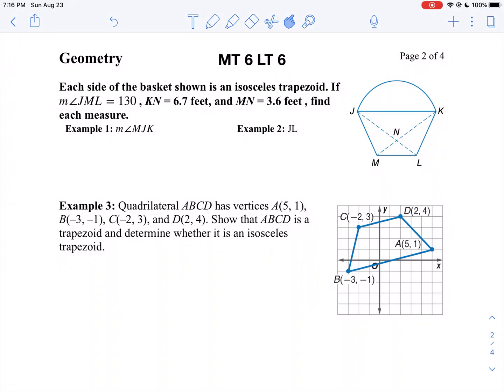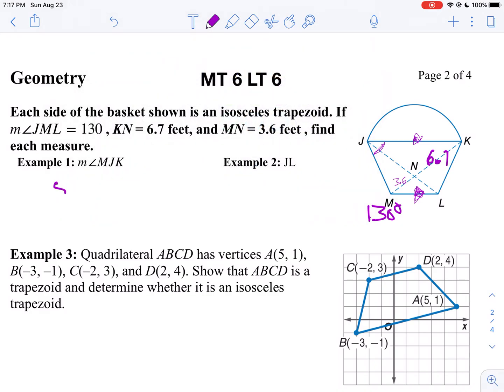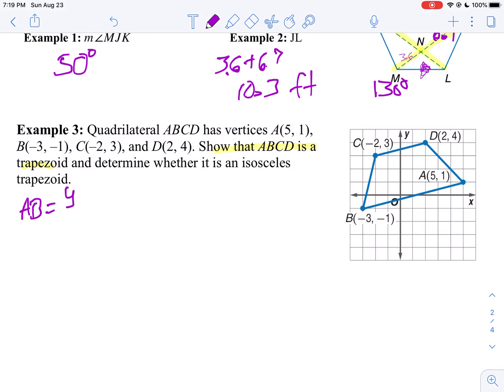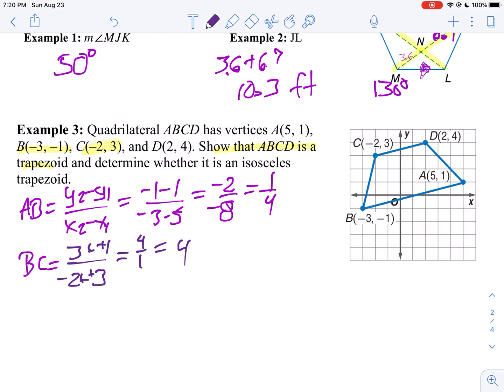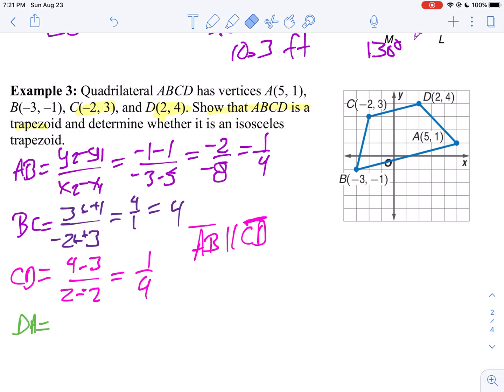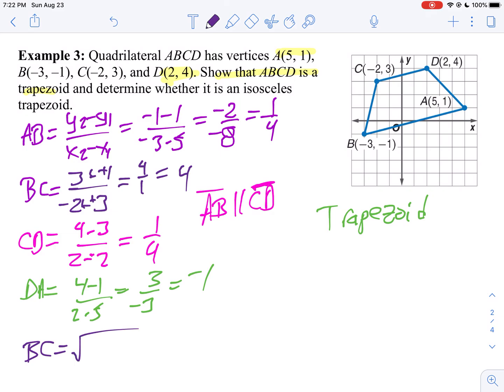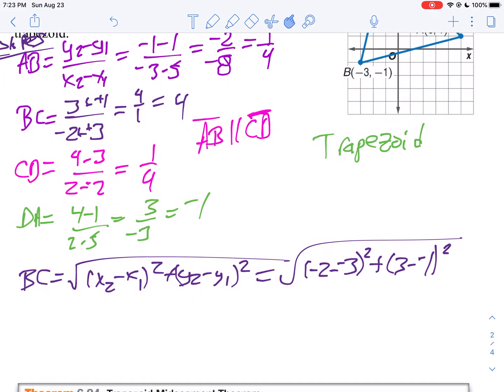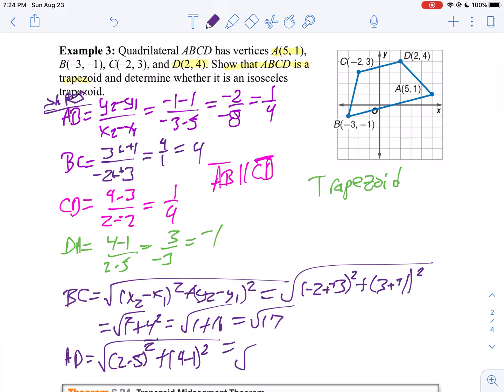MT 6 LT 6 seminar part 2 properties of trapezoids